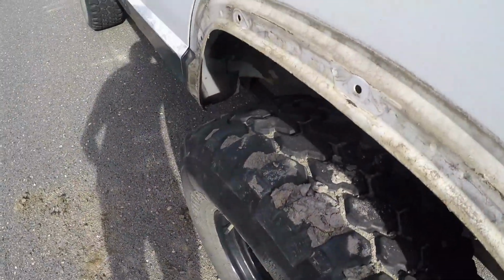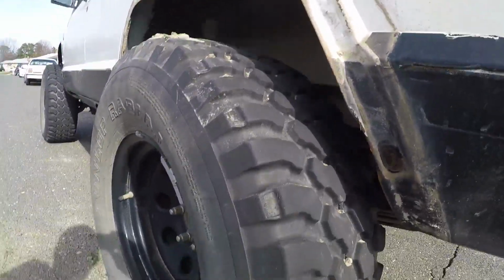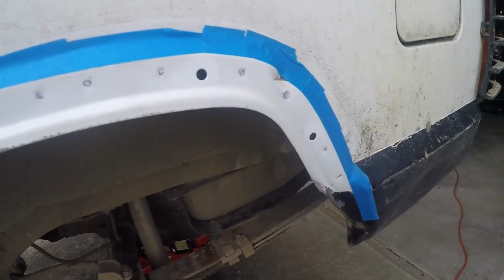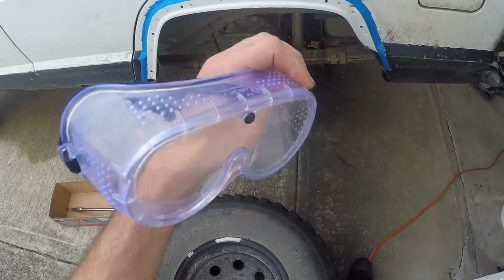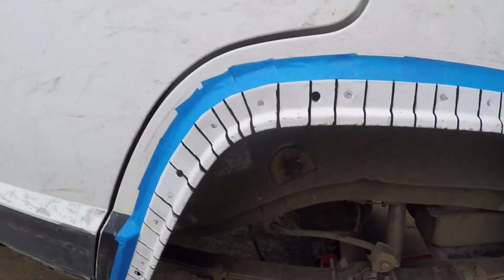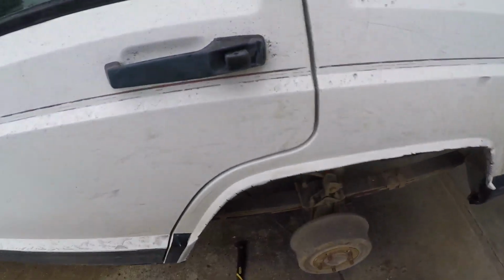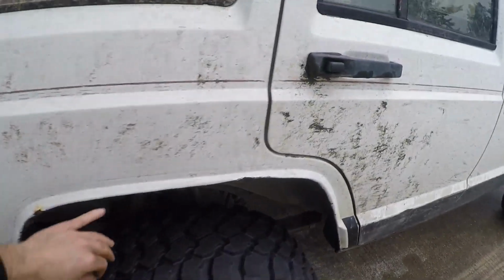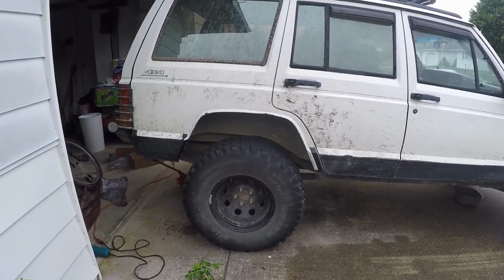CHEROKEE HOW TO CUT AND FOLD THE REAR